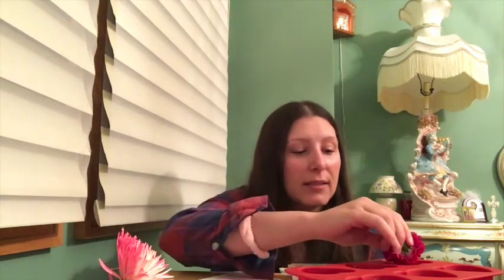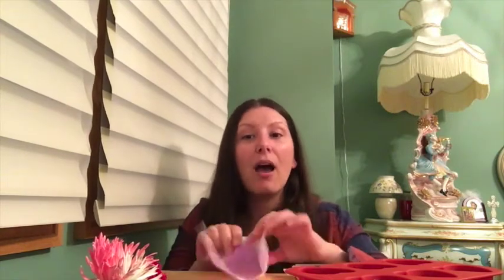Older Infant 1 May 25th